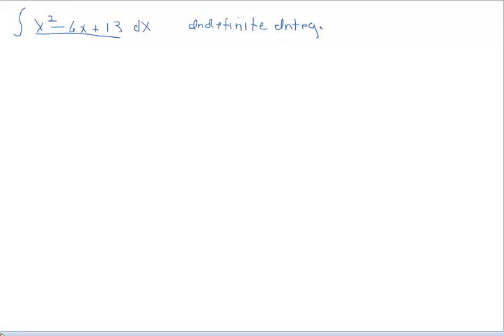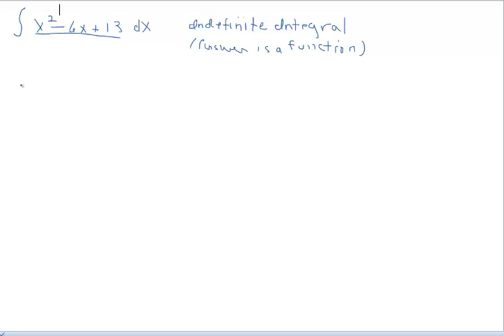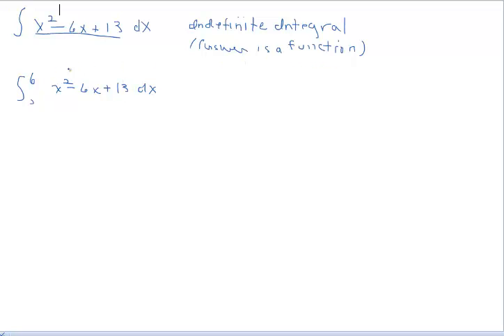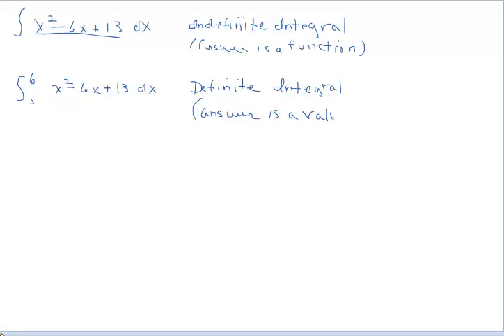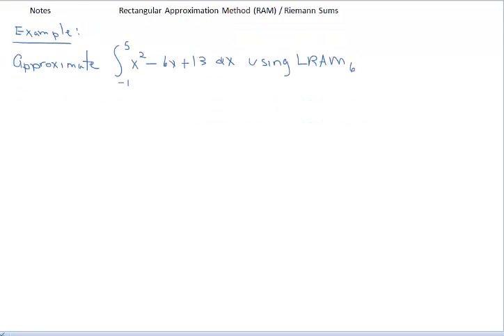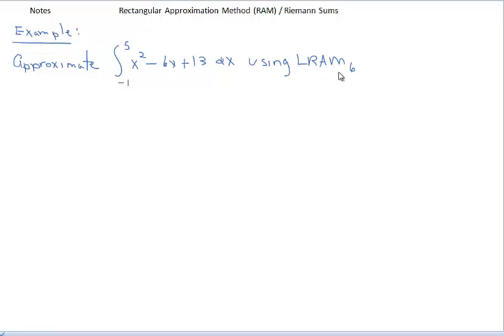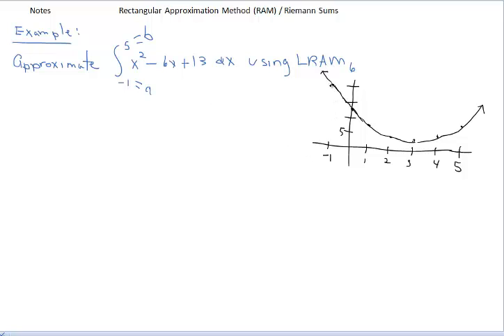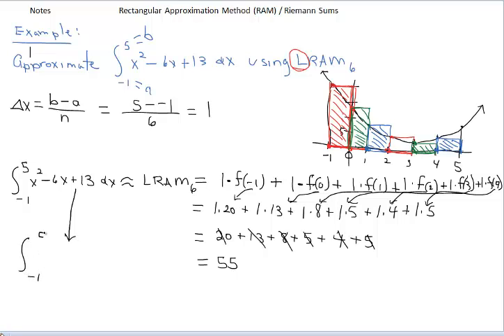Notes (Video) M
RAM Part 1